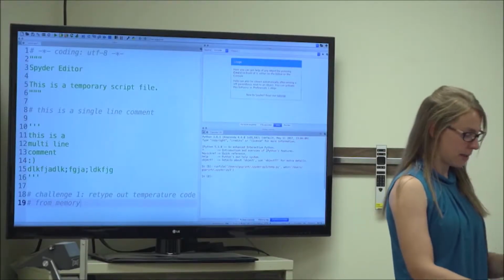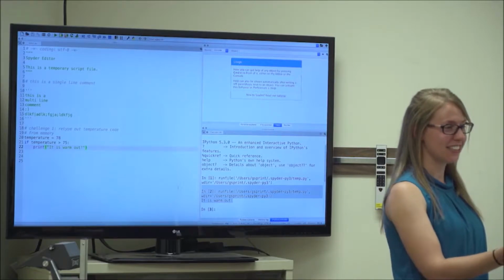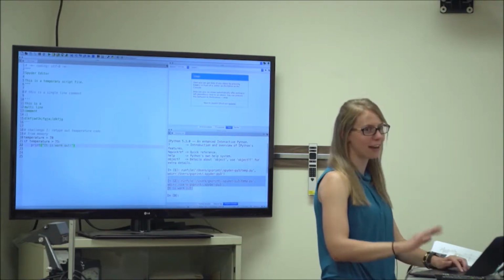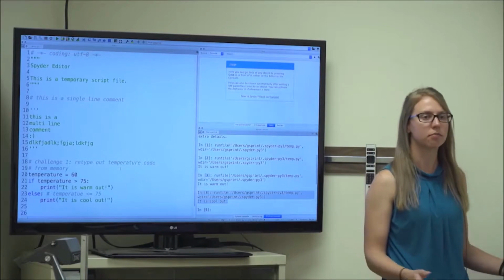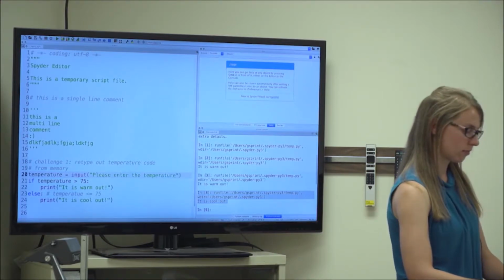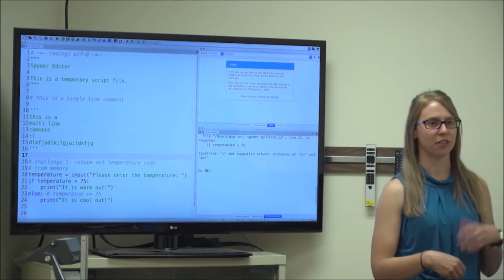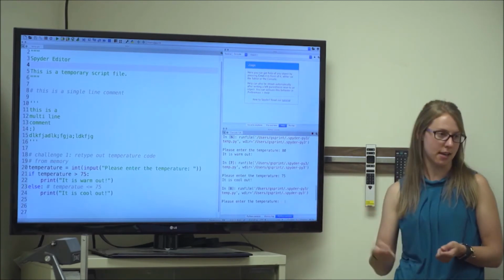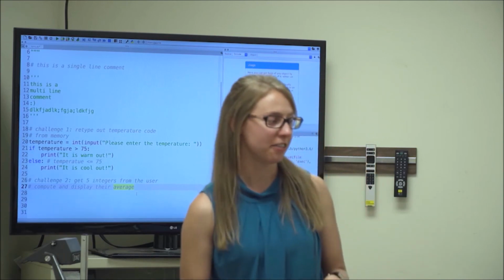Python Basics for Clinicians: Part 4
Dr. Gina Sprint, Gonzaga University